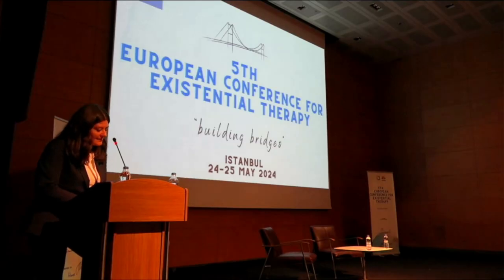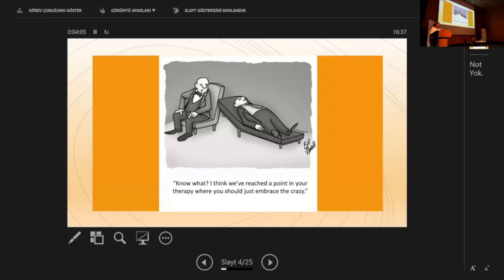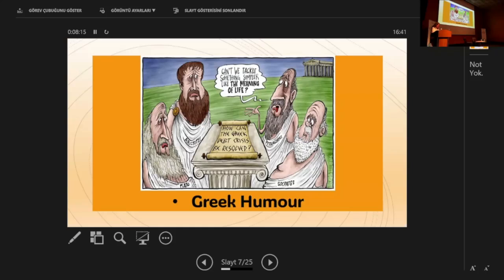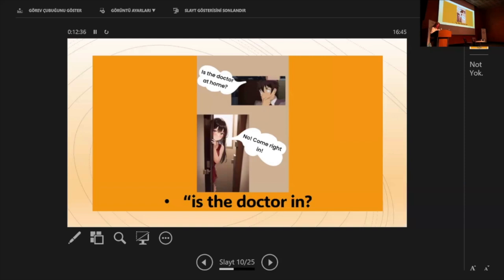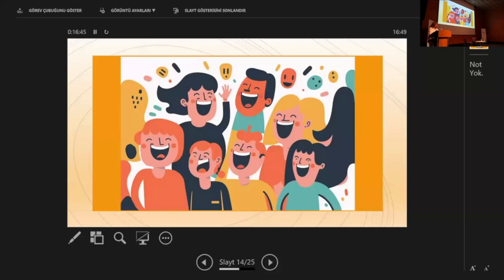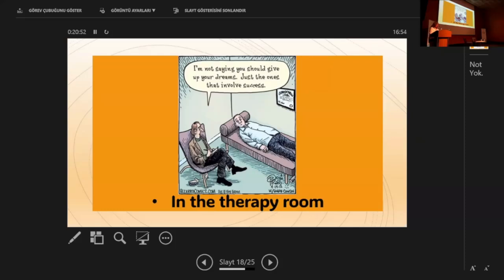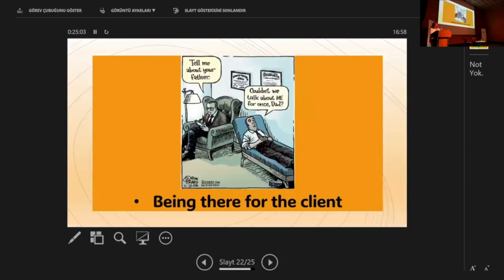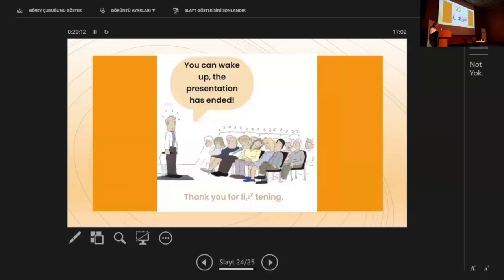Paola Pomponi -. Existential Humour as a Bridge to Relatedness May 2024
Invited Speech of Paola Pomponi- Existential Humour as a Bridge to Relatedness 5th European Conference for Existential Therapy in Istanbul, 24-25th May 2024